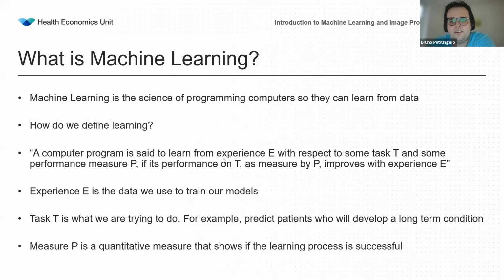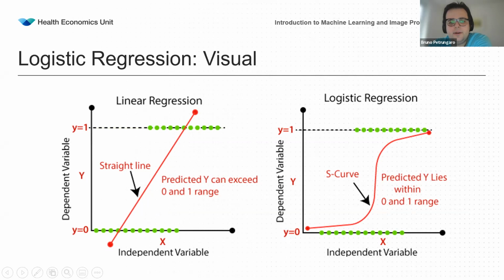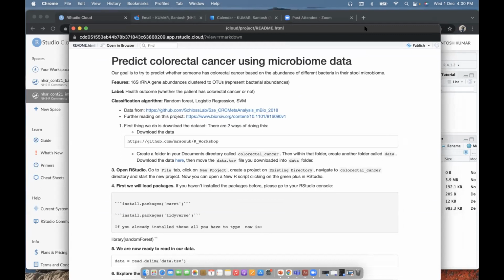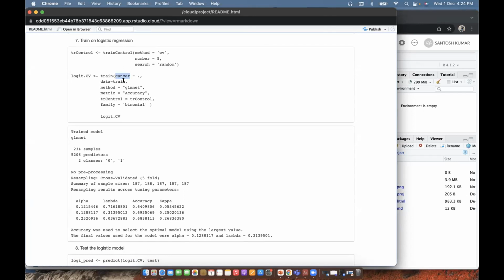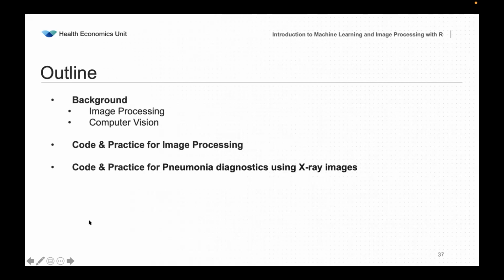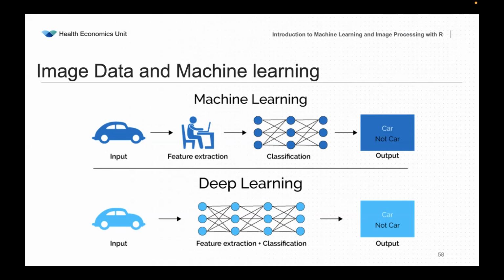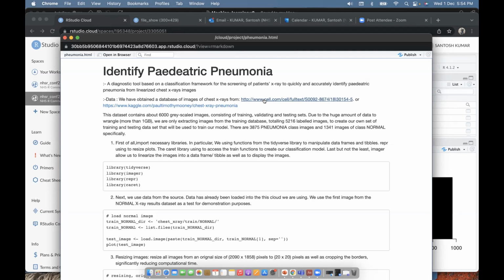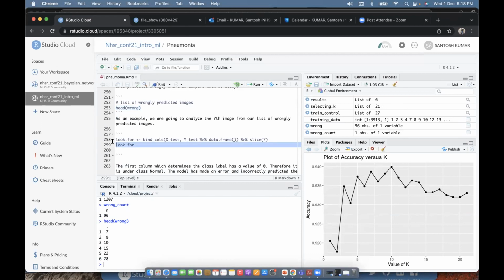Introduction to Machine Learning and Image Processing with R, December 2021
Facilitators: Santosh Kumar and Bruno Petrungaro, The Health Economics Unit

Summary: This workshop covers the basics of image processing, classical machine learning with R. Topics in machine learning include an introduction to machine learning, the difference between machine learning and AI, Machine learning models, overfitting in machine learning models, applications of machine learning in the healthcare, and machine learning with R. Topics in image processing include the basics of image processing, including conventions of image representation, visualization, common transformations, and filtering operations, and common methods for image classification.

Pre-requisites: Basic mathematics, Beginner R programming, Basic data structure